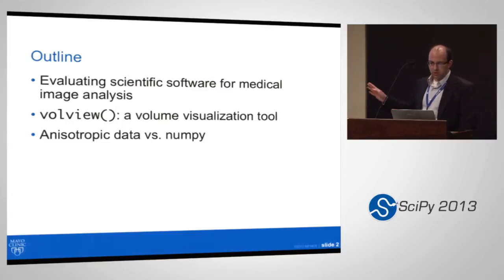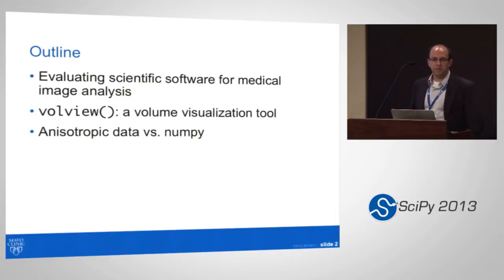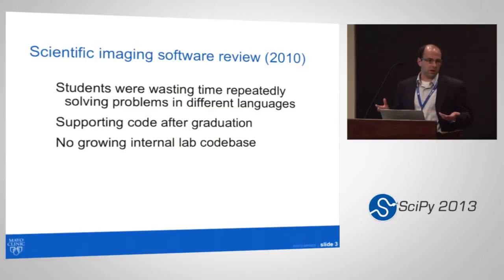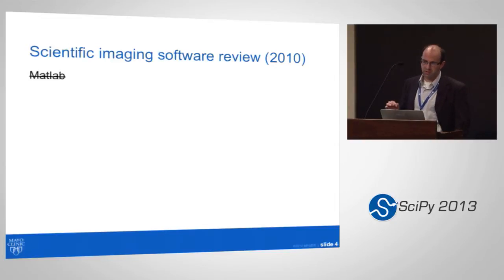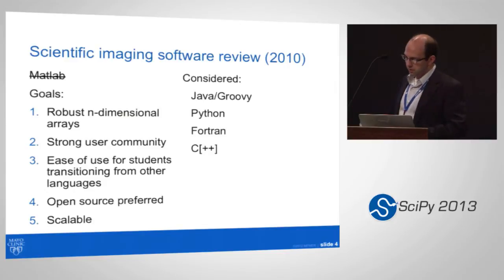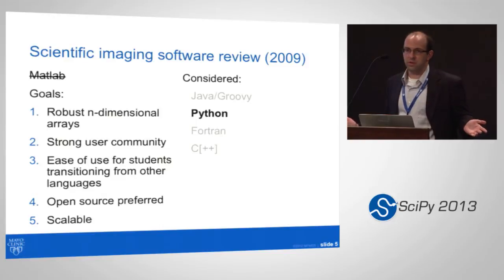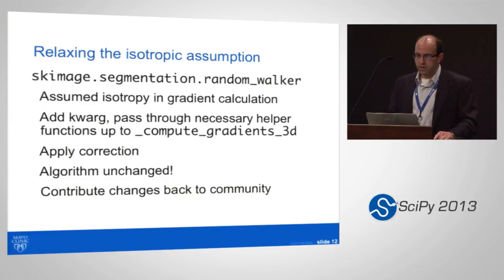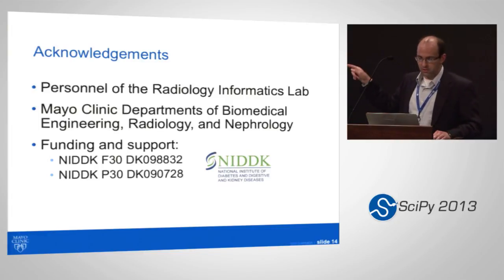Experiences in Python for Medical Image Analysis; SciPy 2013 Presentation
Authors: Warner, Joshua, Mayo Clinic Department of Biomedical Engineering

Track: Medical Imaging

Upon entering graduate school and selecting radiology informatics as my topic of study, a broad survey of open source options for scientific work was conducted. There were three main criteria:

robust numerical and scientific capability,
strong user community with continuing updates and long term support, and
ease of use for students transitioning from other languages.
Among several strong options that satisfied criteria #1, Python with NumPy and SciPy was the clear winner due to the latter two criteria.

My work focuses on supervised segmentation of soft-tissue abdominal MRI images, extracting novel image features from these segmented regions of interest, and applying machine learning techniques to evaluate features for predictive ability. This presentation will provide an overview of the key computational tasks required for this work, and outline the challenges facing a medical image researcher using Python. Most notably, medical image volumes are rarely isotropic, yet often algorithms for 3-D NumPy arrays inherently assume isotropic sampling. Thus, generalizing or extending various algorithms to handle anisotropic rectangular sampled data is necessary. Our improvements to one such algorithm were recently contributed back to the community, and are presently incorporated in the random walker segmentation algorithm in Scikit-Image.

Another significant challenge is visualization of algorithm output for large volumetric datasets. An extensible tool we call volview was developed, allowing fast visualization of an entire volume and an arbitrary number of colored, alpha-blended overlays, combining the abilities of NumPy, Pyglet, and PygArrayImage. This improved speed and quality of algorithm development, and facilitated review of our results by clinicians.